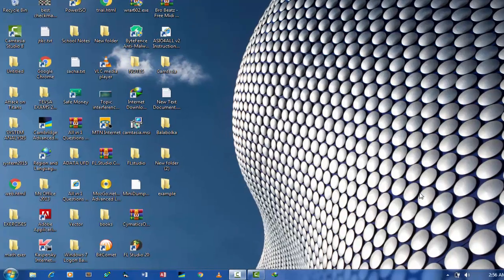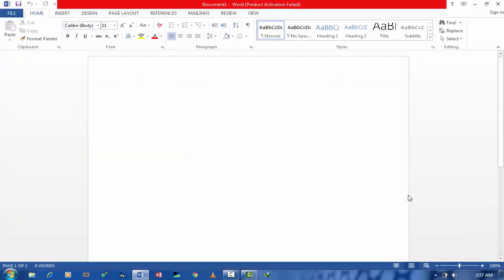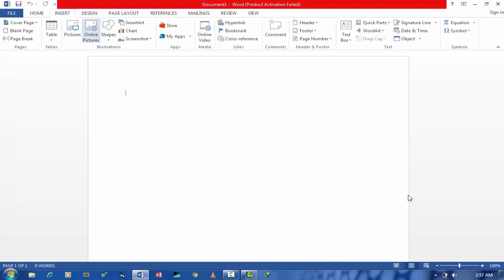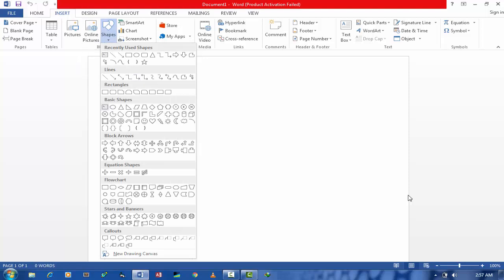Create Pictures In Microsoft Word